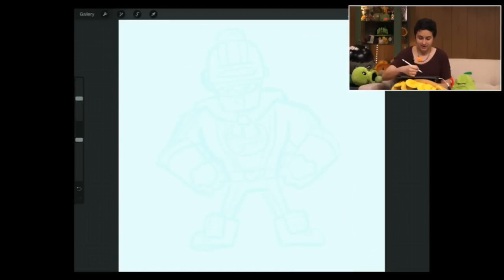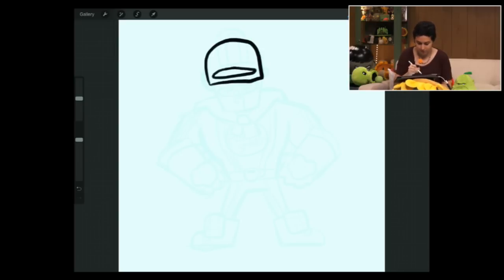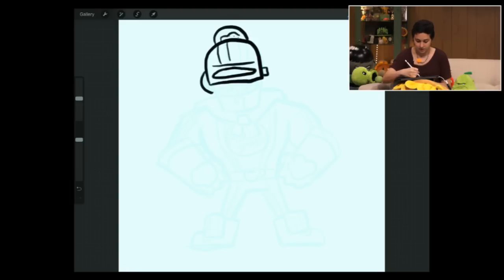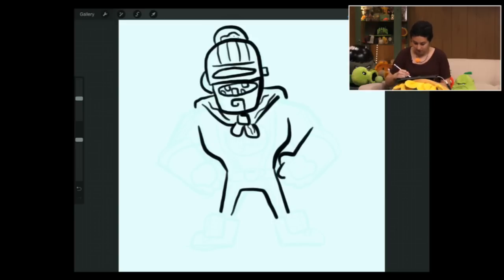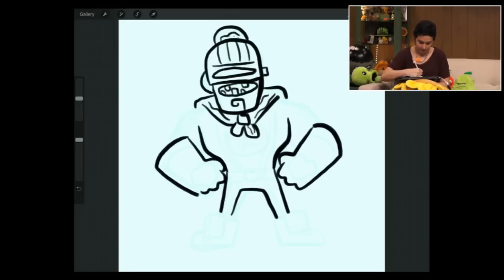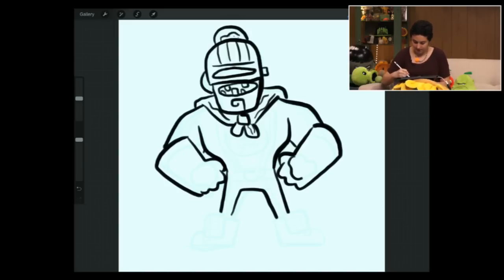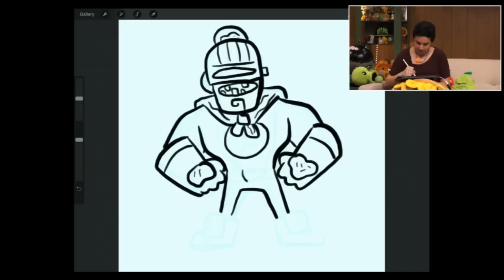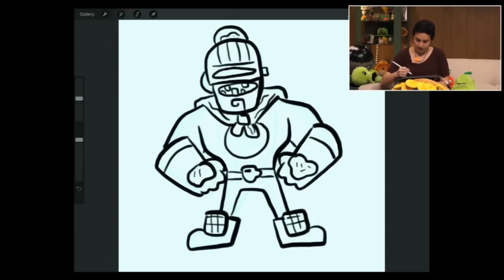Plants vs. Zombies | How to Draw Breakfast Brainz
Alex shows you how to draw Breakfast Brainz, the new Super Brainz variant from Trouble in Zombopolis: Part One, in this Plants vs. Zombies art tutorial.